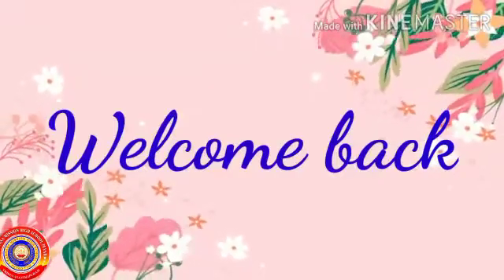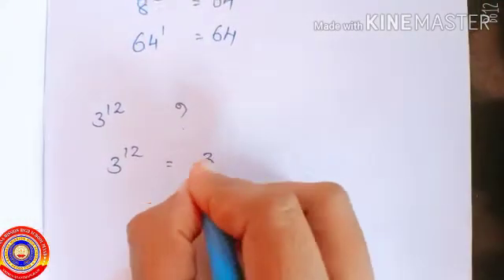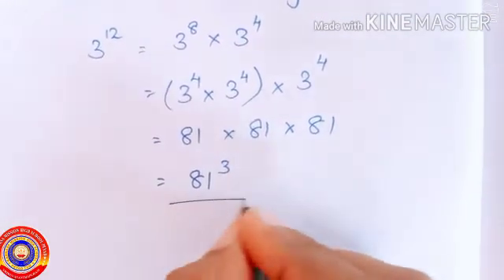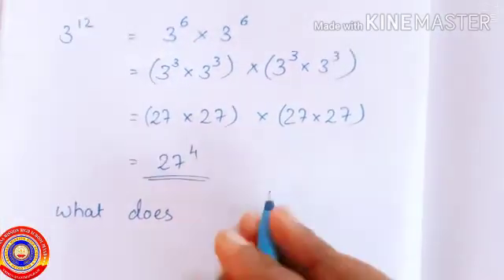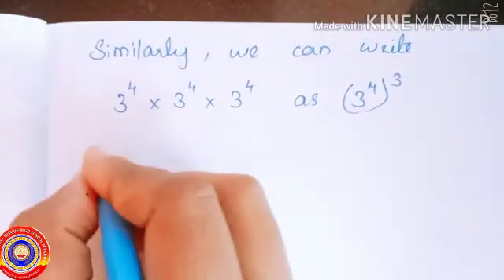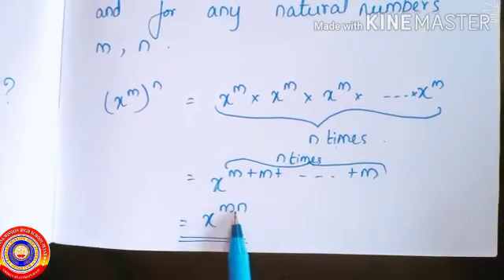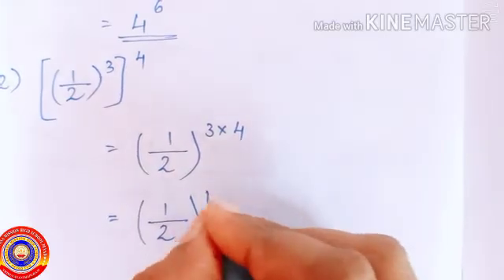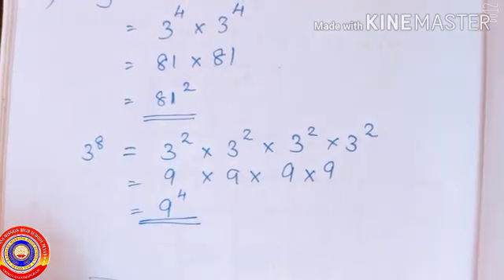KRSMA#Standard 7 Mathematics Part 8 Chapter 4 Repeated Multiplication.